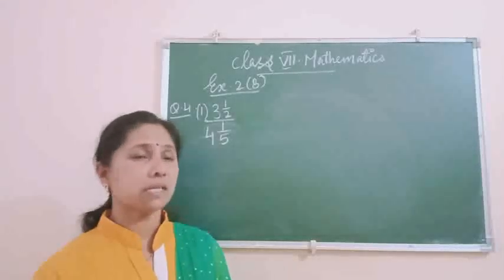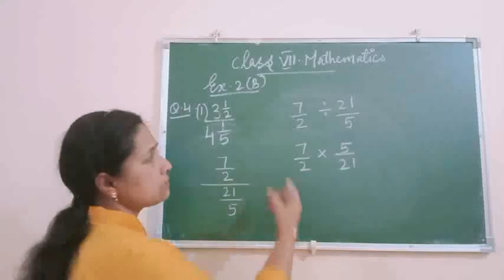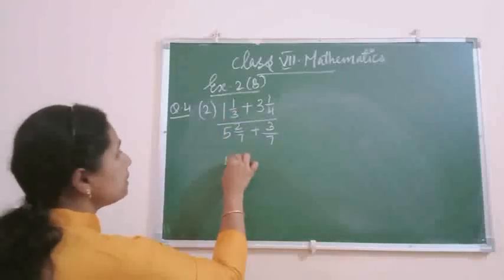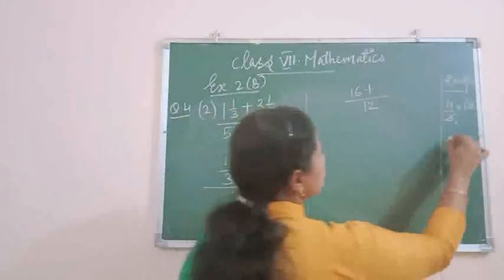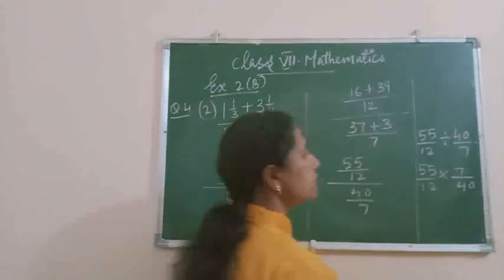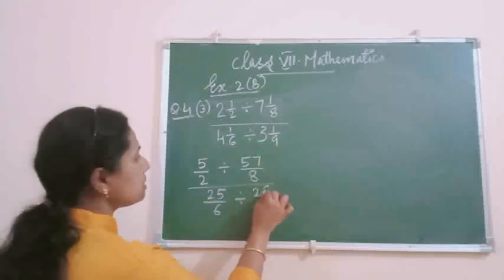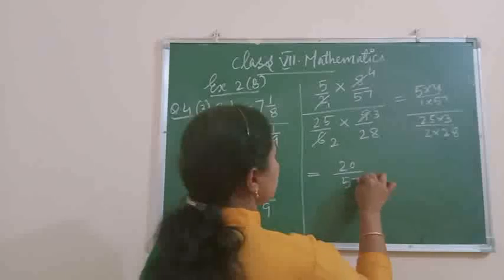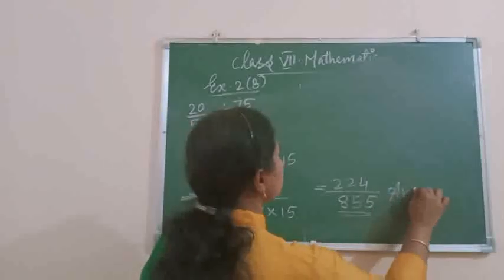Class 7 Mathematics